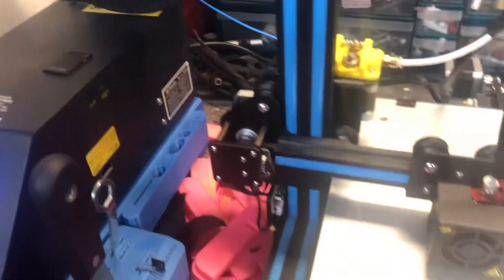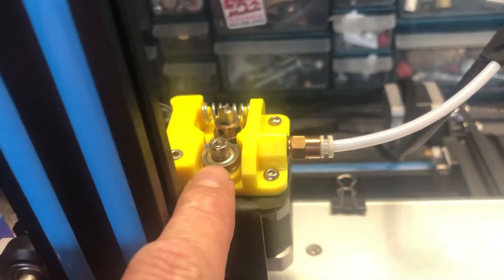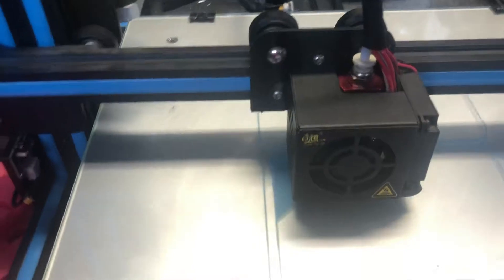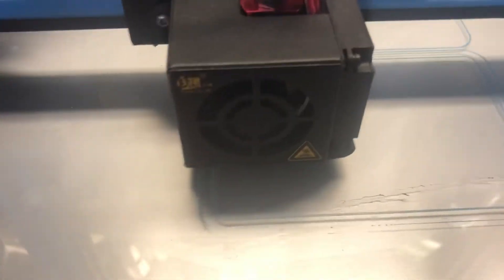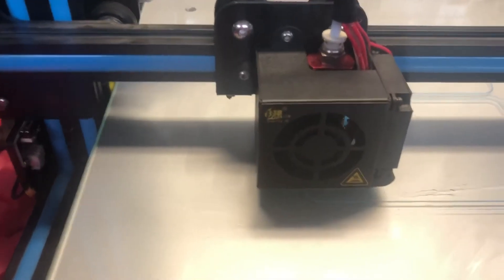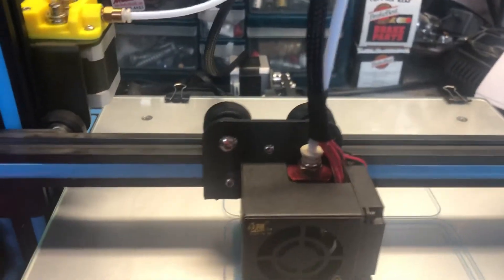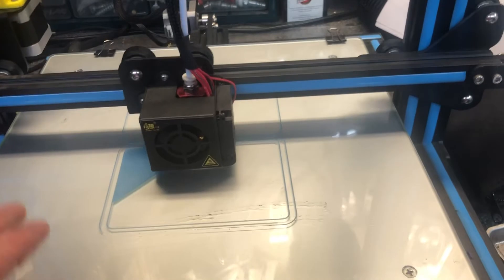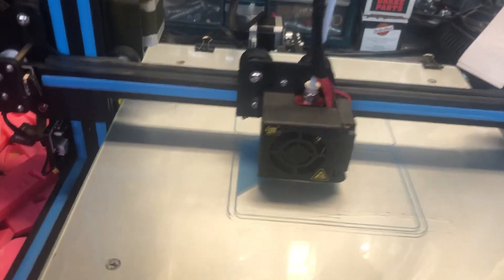Creality CR-10 3D printer filament not feeding fix.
In this video I show how to fix the non-feeding filament issue